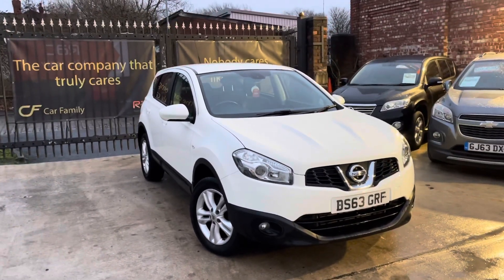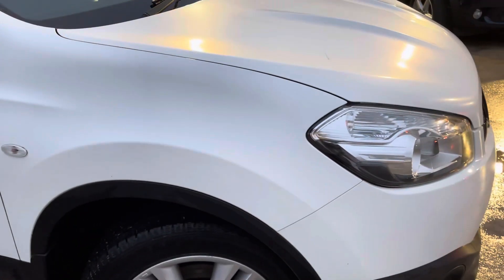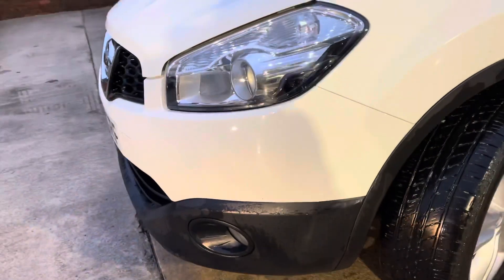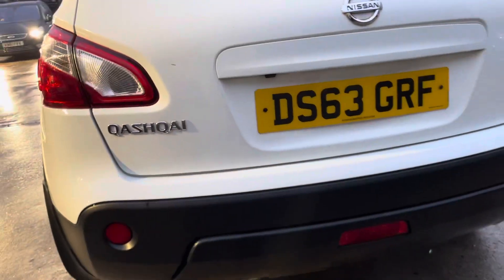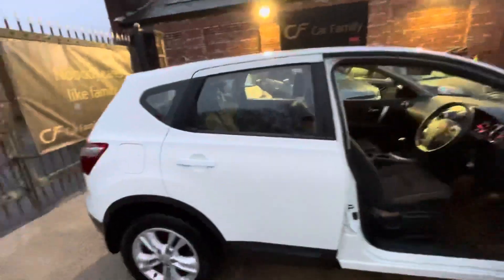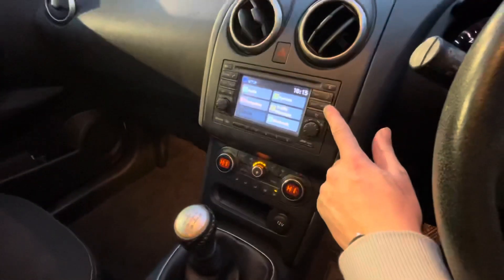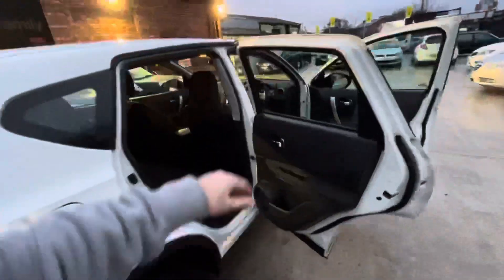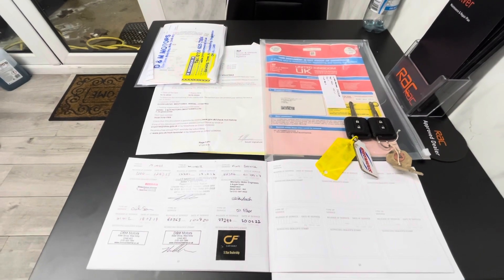Nissan Qashqai In-depth Video